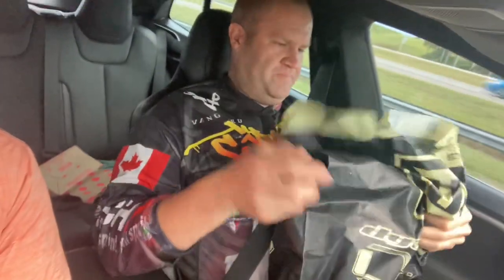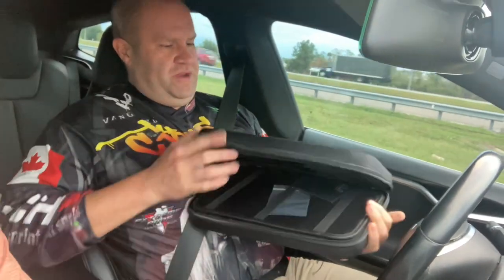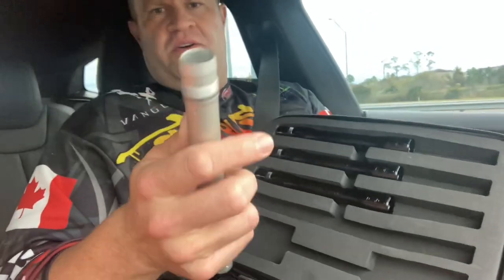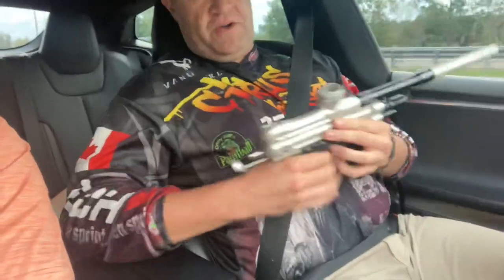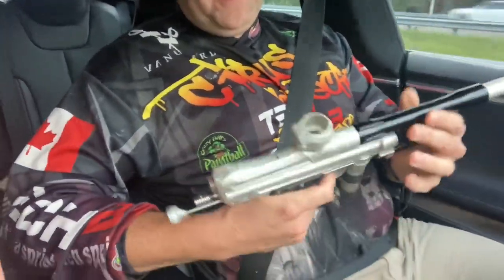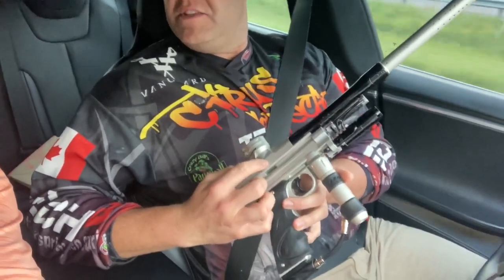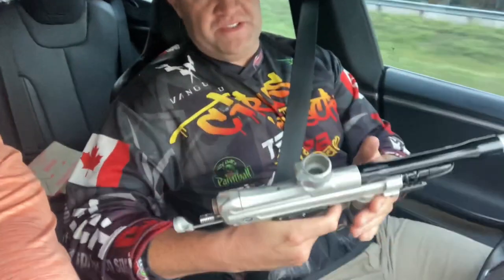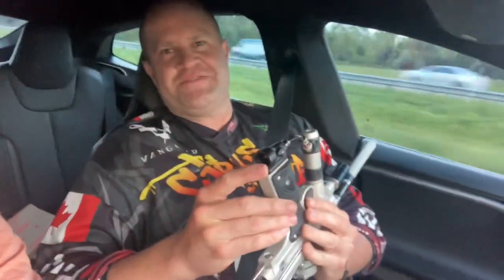Couldn’t wait to get home… Dye Reflex Autococker unboxing (thanks Tesla Autopilot)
Unboxing a Freeflow Dye Reflex Autococker from World Cup… shooting video coming soon!